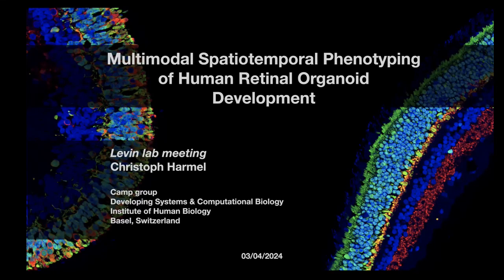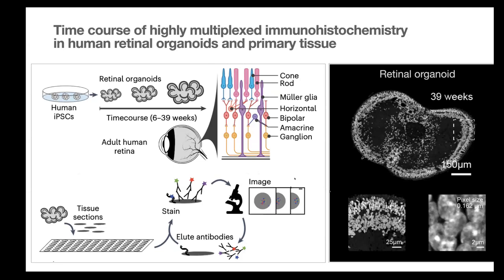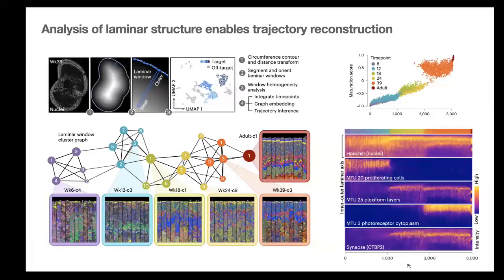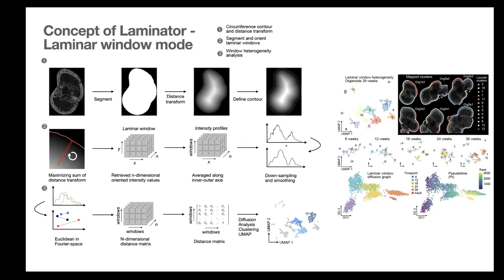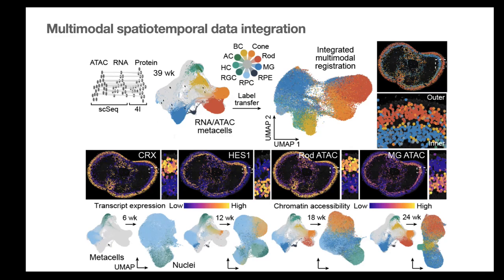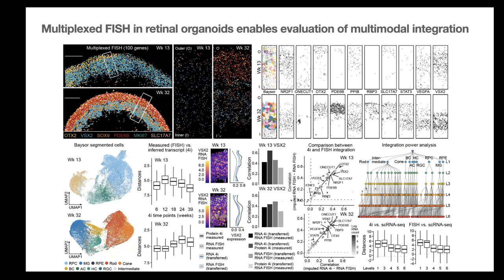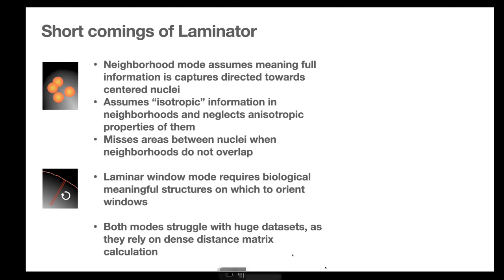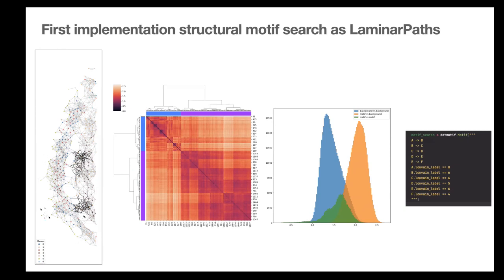Multimodal Spatiotemporal Phenotyping of Human Retinal Organoid Development by Christoph Harmel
This is a ~30 minute talk by Christoph Harmel on computational methods to analyze the phenotype of human retinal organoids.